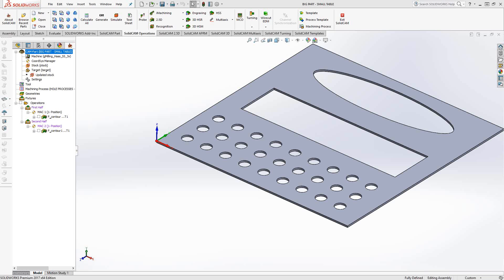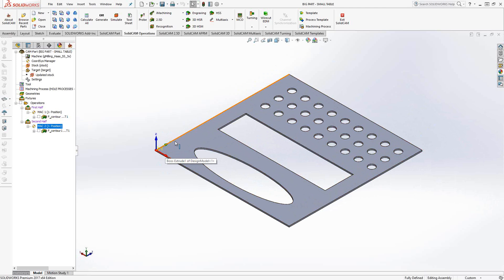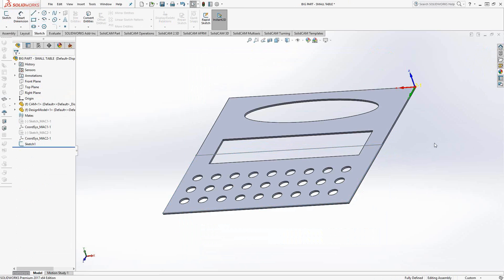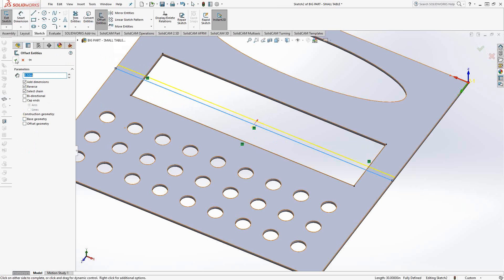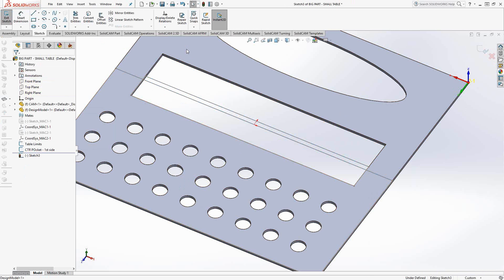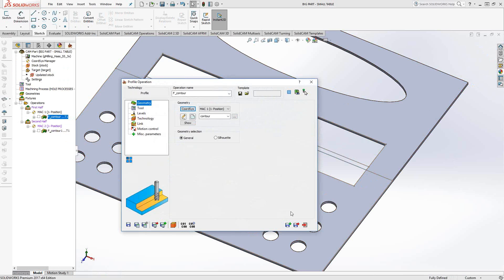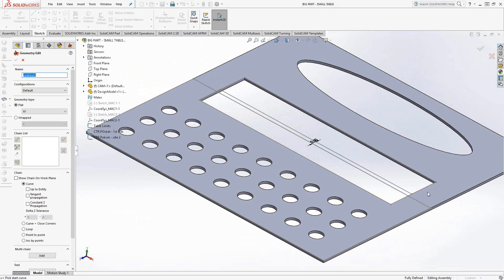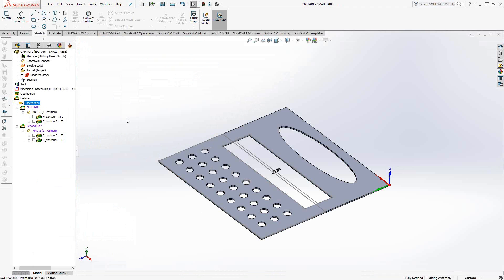Programming a Large Part on a Small Table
Step by step on how to program a large part on a small table cnc machine